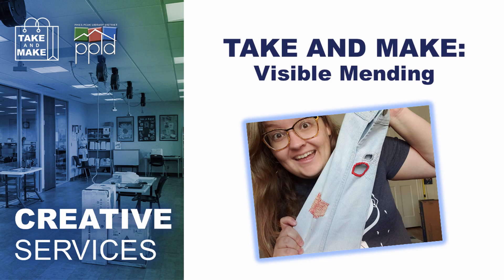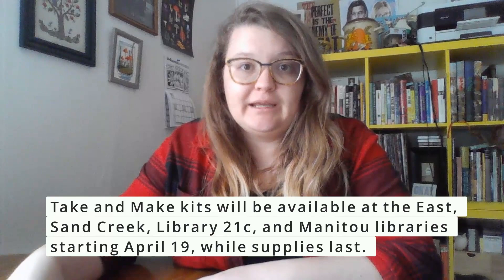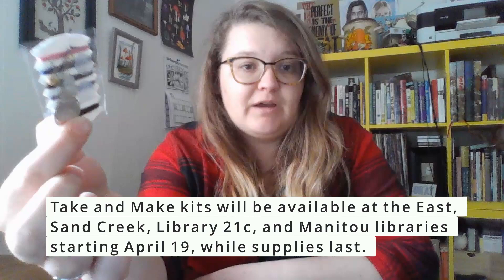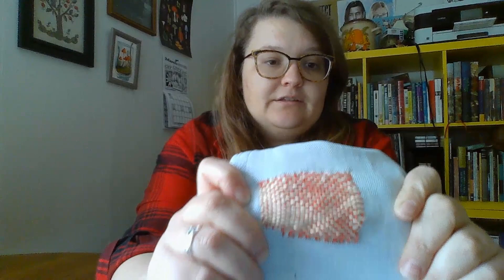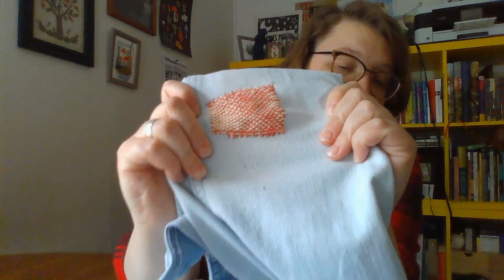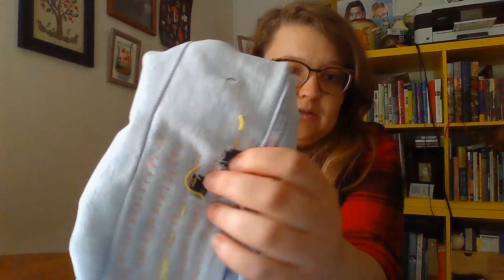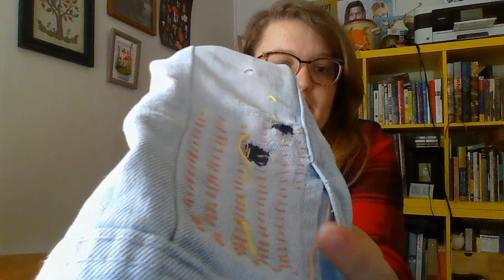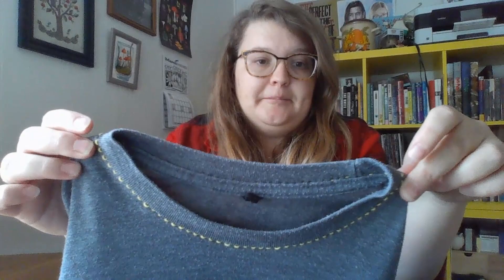Create: Visible Mending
Do you have well-loved items in your wardrobe that could use a breath of new life? In this video, you'll learn about visible mending, a technique for fixing up damaged clothes with a little extra flair.

For more information on the techniques featured in this video, check out our Clothing Repair LibGuide We've curated a list of videos and good books on the topic to get you started.

If you're interested in reserving a sewing machine or using any of the other resources available in our makerspaces,

Jump to some of the techniques we covered in this video:
2:54 - darning
3:36 - patching & sashiko
4:36 - embroidery
6:00 - machine mending